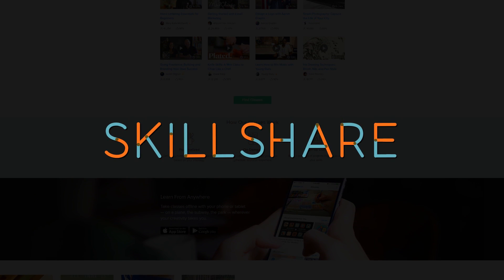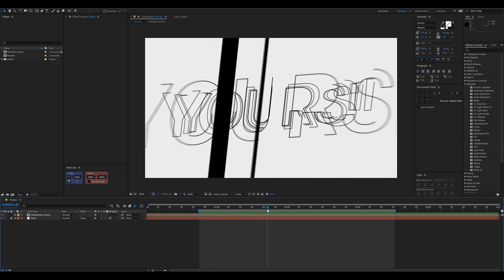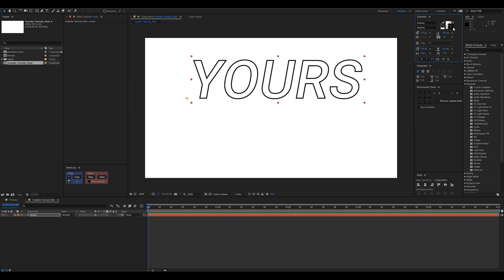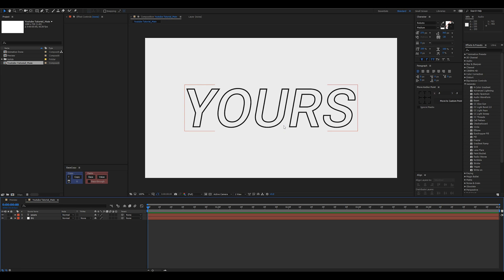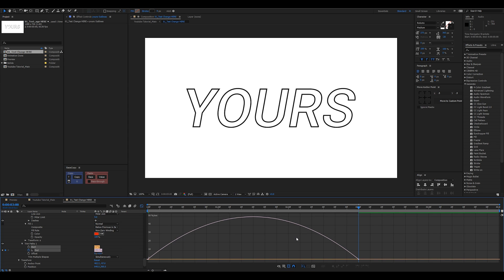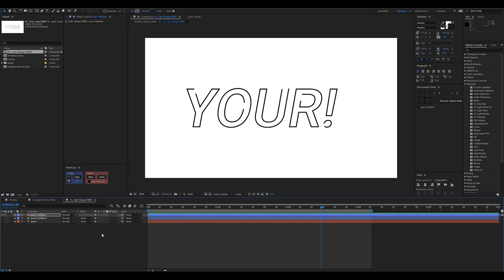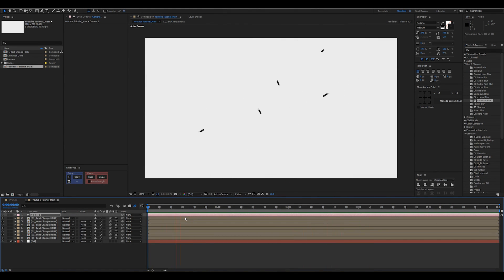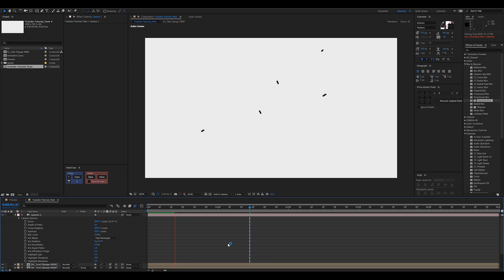After Effects Tutorial - Text Stroke Animation! │ New Way To Showoff Text!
Get your first 2 months of unlimited learning on Skillshare for free

- After Effects - Beyond The Basics (Advance Tutorials)

- Best After Effects Tutorials - Complete Learning

- After Effects EXPRESSIONS TUTORIALS!

- FaynIN Tutorials!

- NEW FREE After Effects Templates! - 2016!!

Support ZenGen Learning By Purchasing one of our premium templates from VideoHive -

Tutorial Maker - Taha Dalal ^_^
Happy Learning.